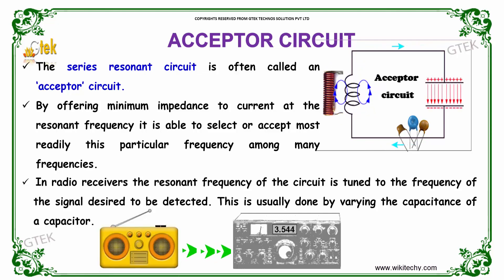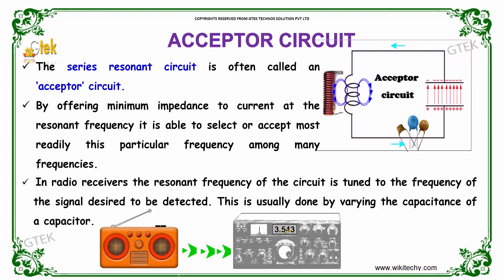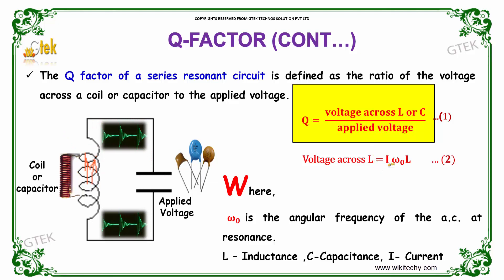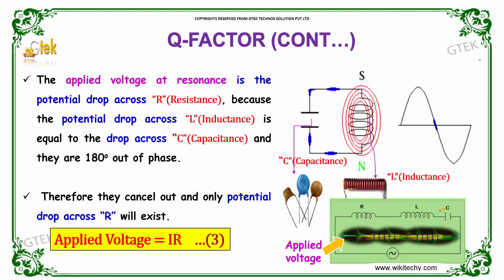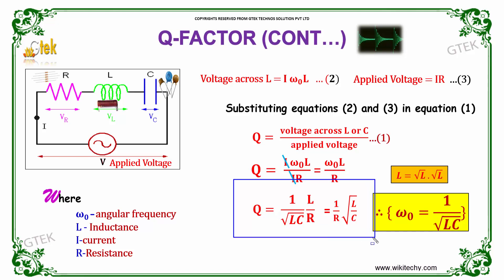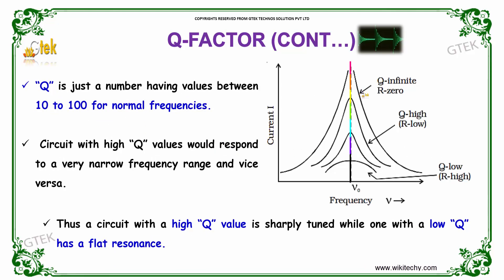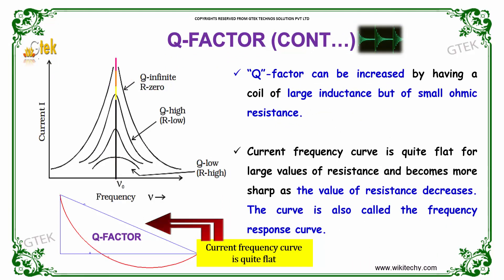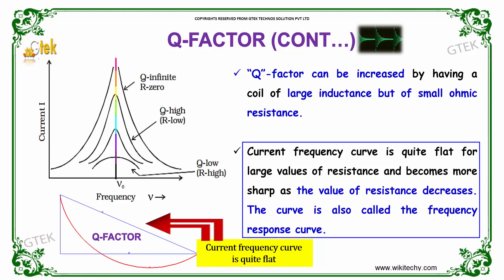Acceptor Circuit| Electro Magnetic Induction And Alternating Current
Acceptor circuit

The series resonant circuit is often called an ‘acceptor’ circuit.
By offering minimum impedance to current at the resonant frequency it is able to select or accept most readily this particular frequency among many frequencies.

rejector circuit
series resonance circuit
parallel resonant circuit
series rlc circuit
bandwidth of rlc circuit
resonance circuit theory
quality factor of rlc circuit

Pre-primary
Primary
Middle/ upper-primary
Senior secondary
inter college